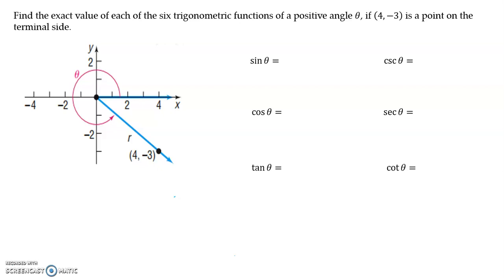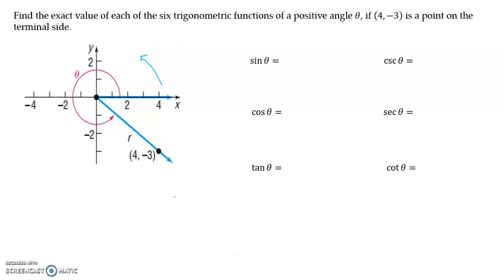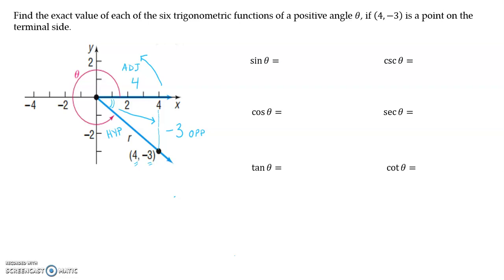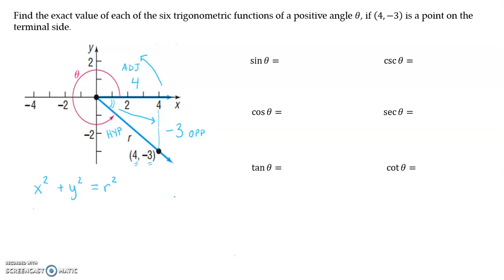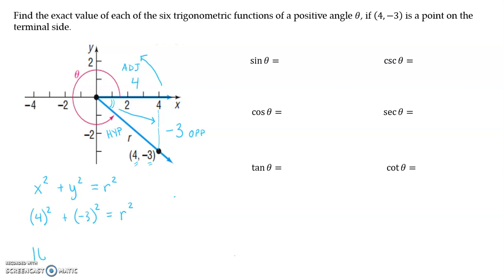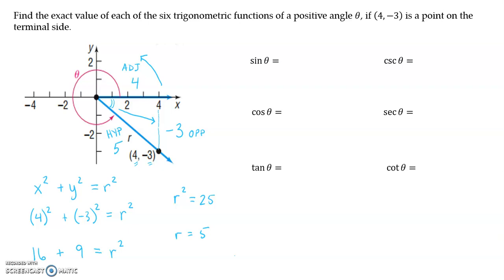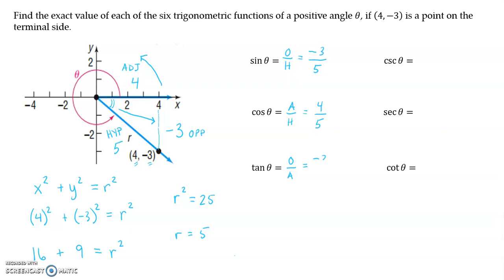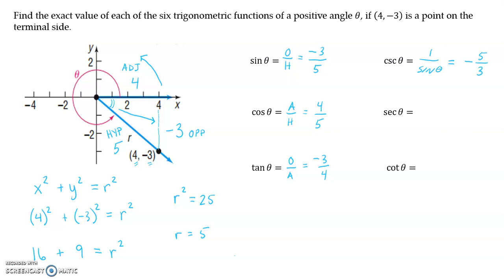7.4 Trigonometric Functions of Any Angle Video 1